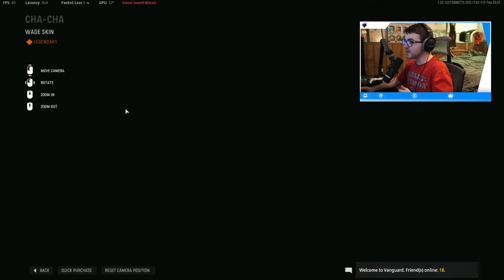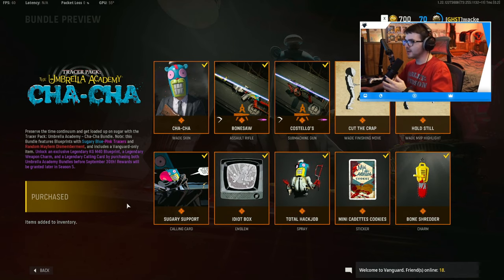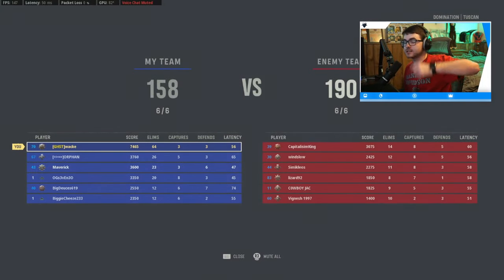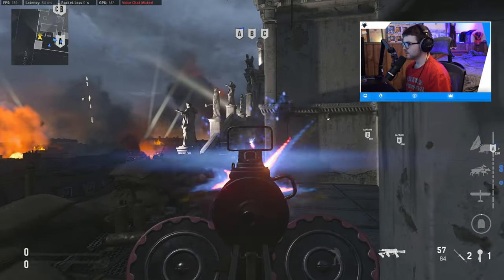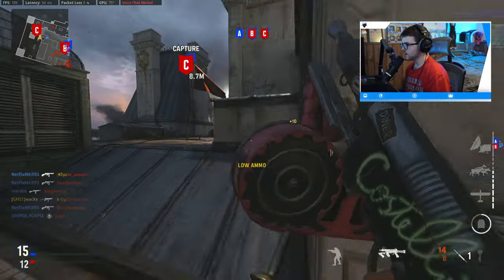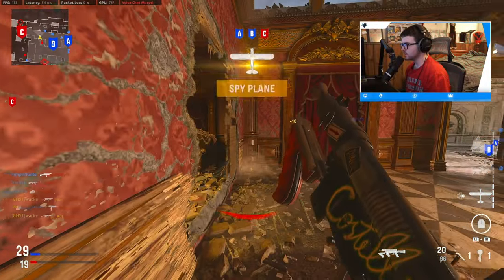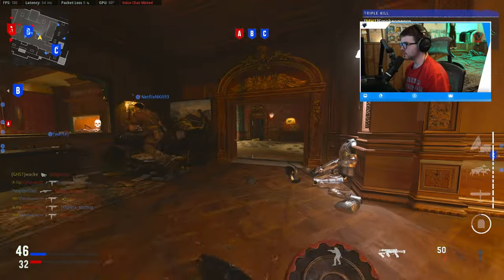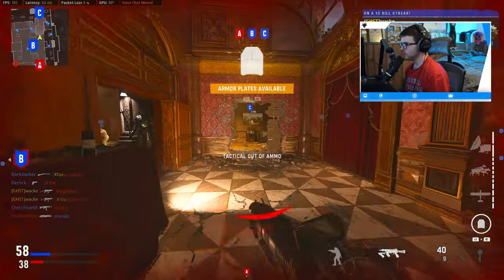*NEW* THE UMBRELLA ACADEMY CHA-CHA BUNDLE in Vanguard..🤯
In today's video we go over the brand new The Umbrella Academy Cha-Cha bundle that just dropped for Vanguard and Warzone today. In this bundle you get the Vargo-S and the Welgun and both have decent class setups with it. In the video I show off gameplays with each gun as well.

Earn money or play for free (First $1 is free!)

CINCH GAMING The #1 controller company! CODE Wacke

Timestamps:
0:00 - Intro
1:34 - Best Vargo-S Class Setup
1:54 - High Kill Vargo-S V2 Rocket Gameplay
7:32 - Best Welgun Class Setup
7:46 - High Kill Welgun V2 Rocket Gameplay